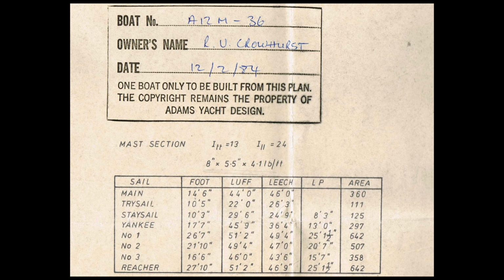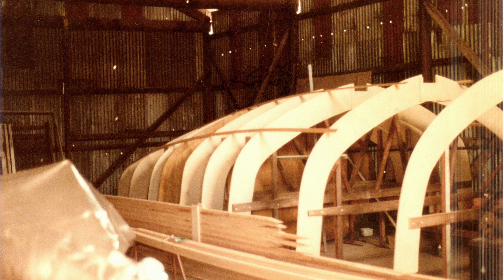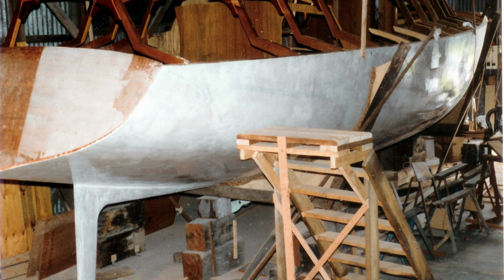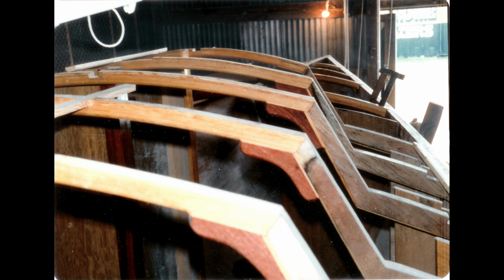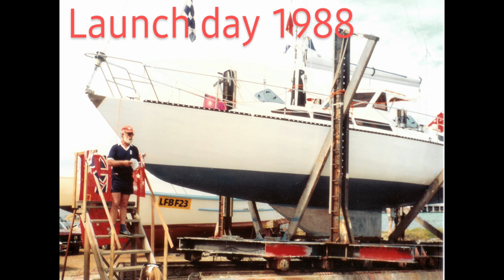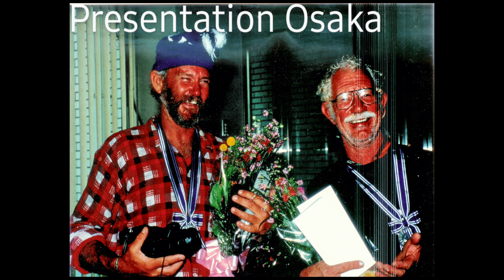E6 SV_AQUAHOLIC The Build 1986-88